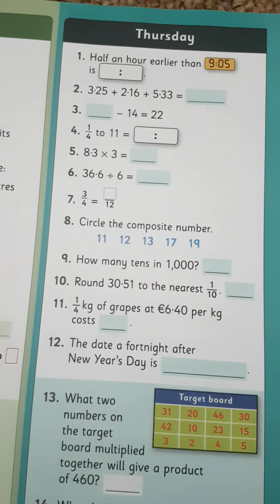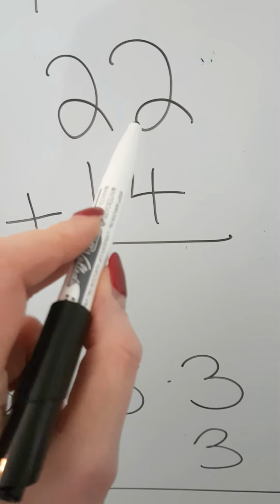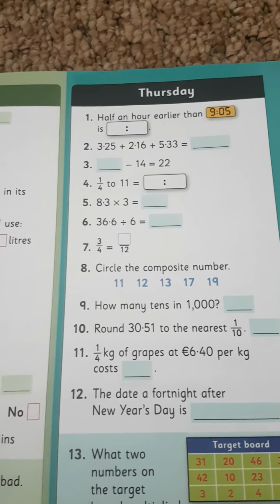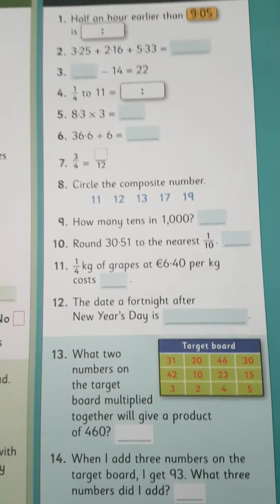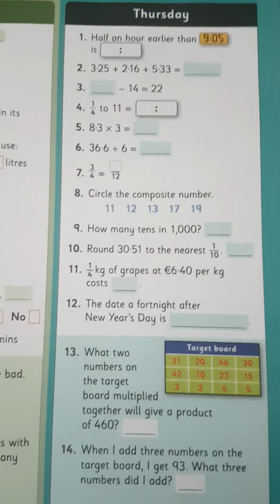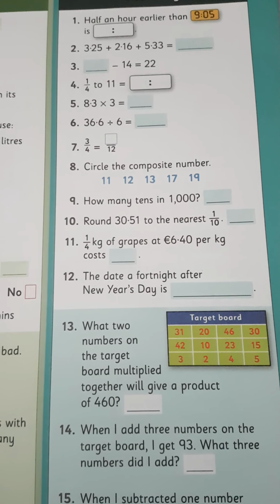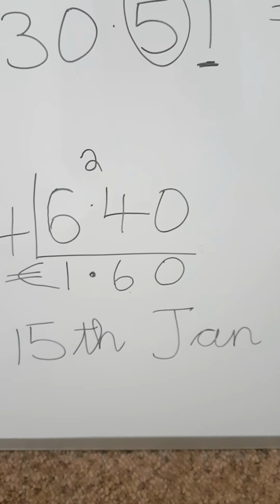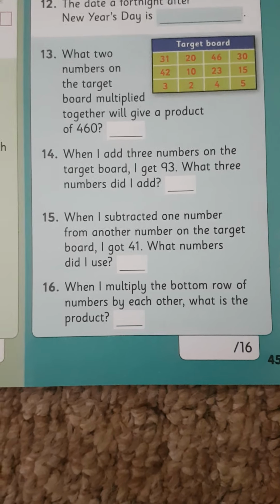MYM wk 20 thurs corrections